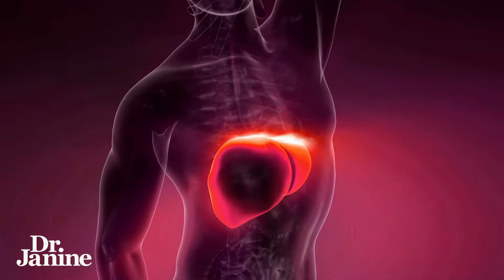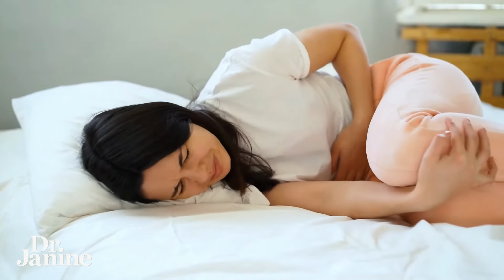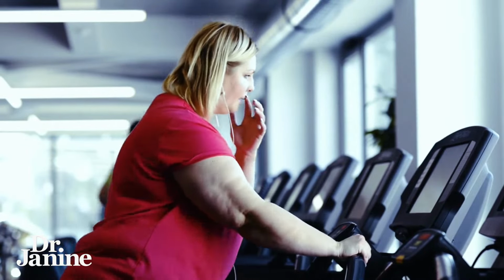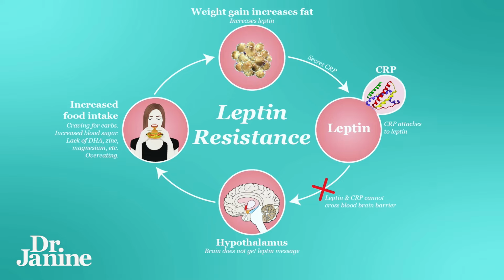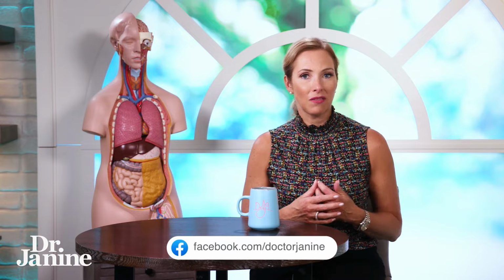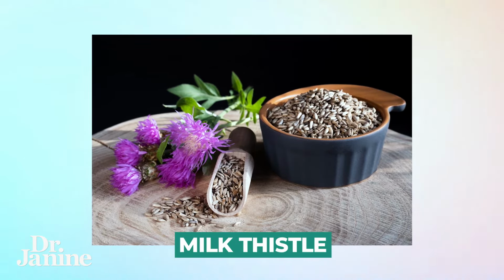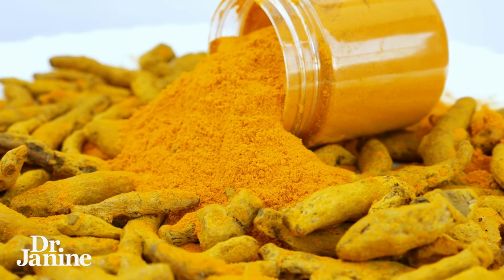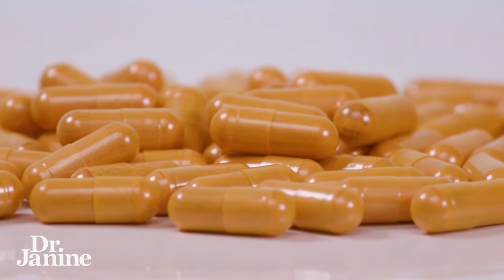Fatty Liver | How to Detox Your Liver | Dr. Janine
In this video, Dr. Janine talks about fatty liver and how to detox your liver.  She looks at the signs and symptoms of fatty liver.  She explains the causes of fatty liver, like fructose and leptin resistance in the liver.  She shares her favorite herbal medicine to detox the liver.  Lastly, Dr. Janine looks at a study researching the benefits of Turmeric Curcumin for the liver.

Video Chapters
00:00 – Intro
00:20 – Signs & Symptoms for Fatty Liver
01:10 – Causes of Fatty Liver
01:59 – Tips to Detox Fatty Liver

Links to studies mentioned in this episode
Treatment of Non-alcoholic Fatty Liver Disease with Curcumin: A Randomized Placebo-controlled Trial

Watch Health Matters with Dr. Janine